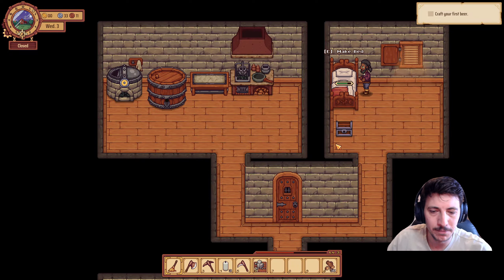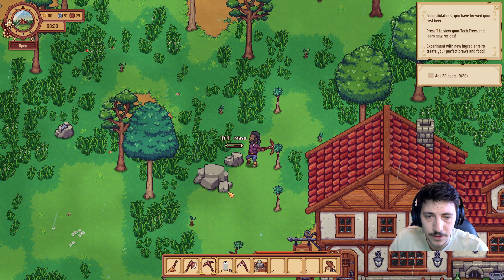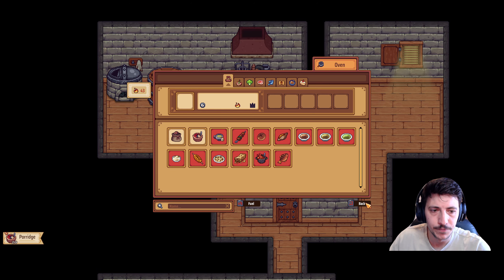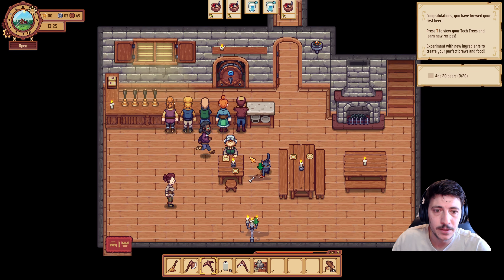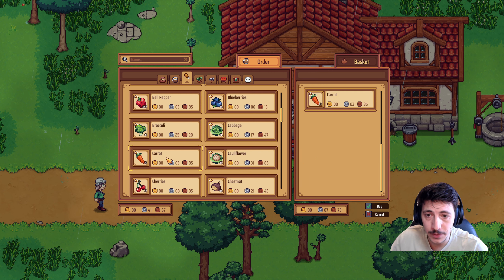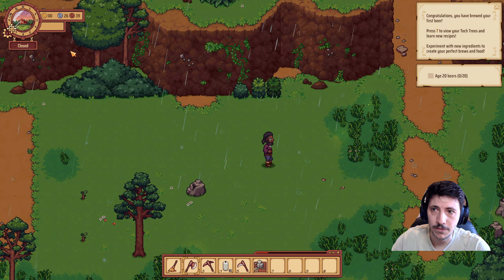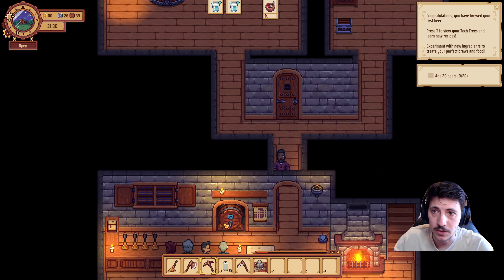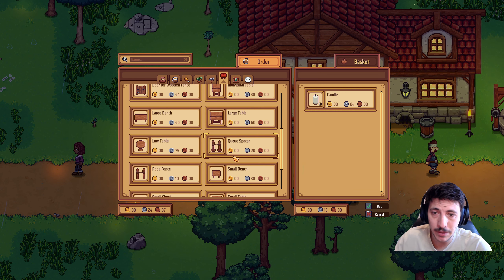Vegetable Broth for the Working Class | Travellers Rest: Fishing Update | Episode 3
Travelers Rest is a tavern management game where you can brew your own beer, run a farm, and build relationships. You are an innkeeper, on a journey to transform a run-down tavern into a bustling social space.

Set in the archetypal setting of any fantasy game, a tavern, this game puts you squarely on the other side of the barricade, as the owner and proprietor of a fine drinking establishment serving the adventurers on the trail. Build up your reputation, expand your offerings, and succeed as a bustling hub of wine, wealth, and song!

Join me as I check out the beta version of 0.6.4!